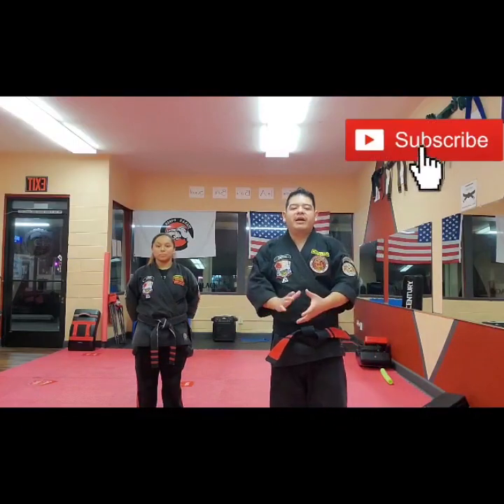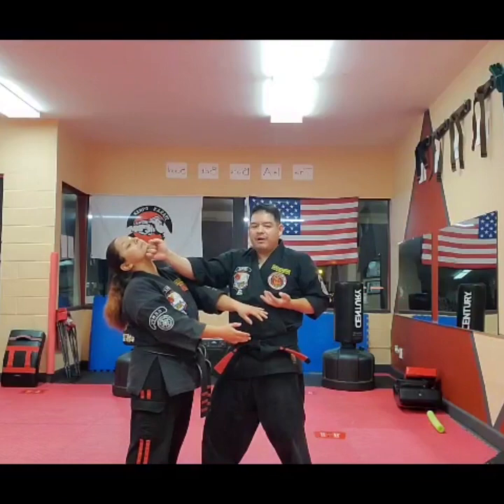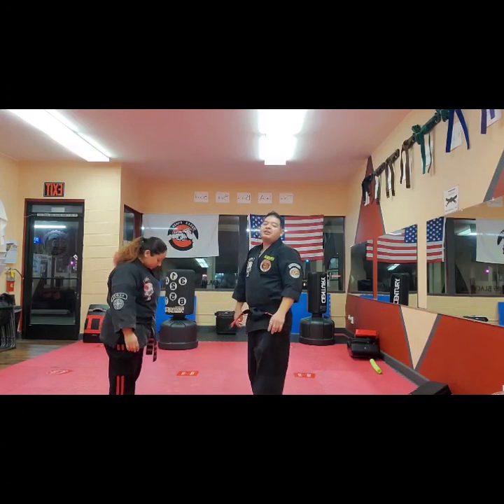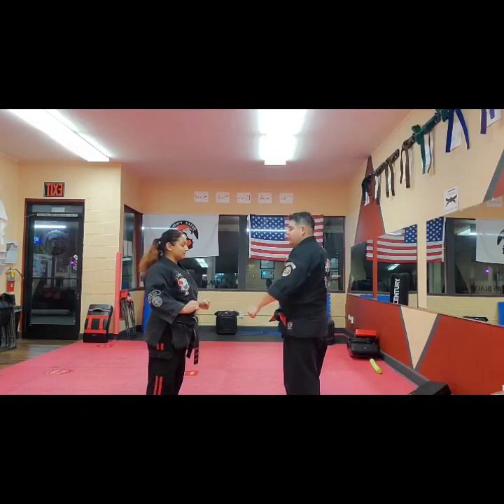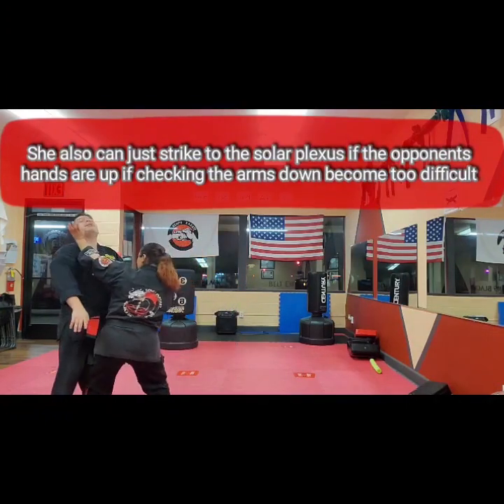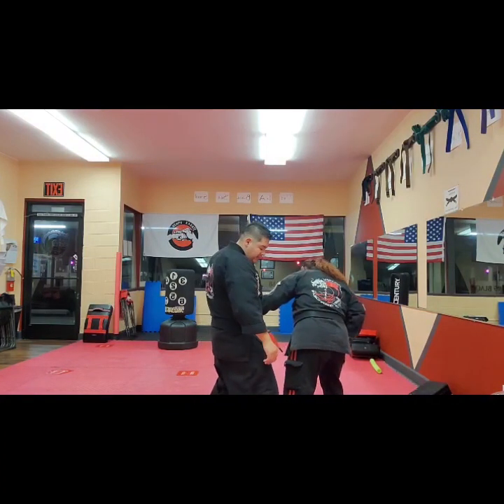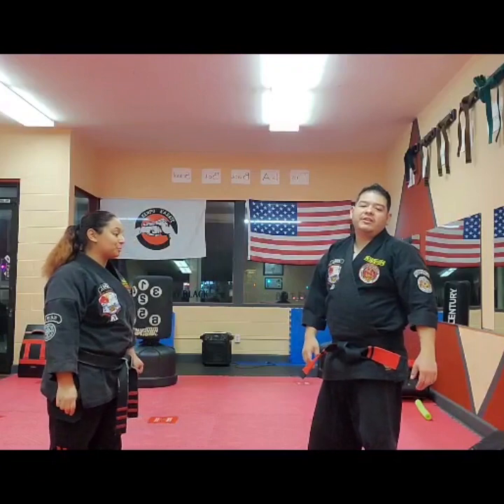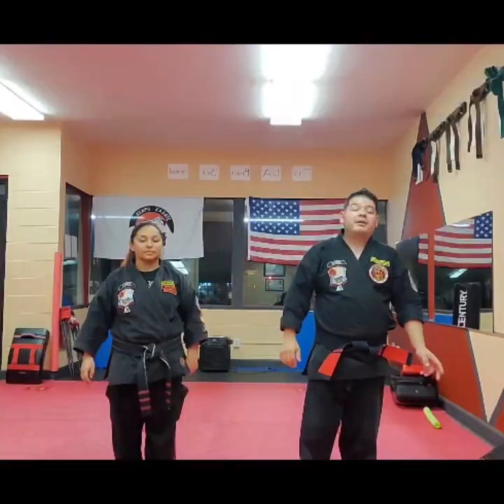Darting Mace || Kenpo Drills || Central Coast Kenpo Karate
We are now at Darting Mace going over some variations filling dead space and many more kenpo terms darting mace shows us how to defend against a two hand right wrist grab this technique shows a great way of striking two targets with one strike.

Learn how a Ancient Japanese Tonic Melts 54 LBS Of Fat here!!

For the best punching bag information check out this website below

More videos from "Central Coast Kenpo Karate CCKK":

kenpo drills 3 leaping crane

kenpo drills advanced snapping twig

kenpo drills 2020 snapping twig

kenpo advance drills twirling wings